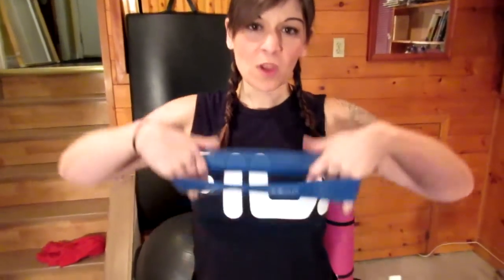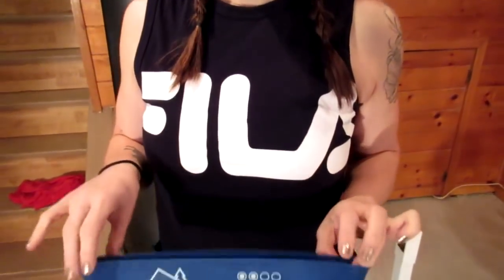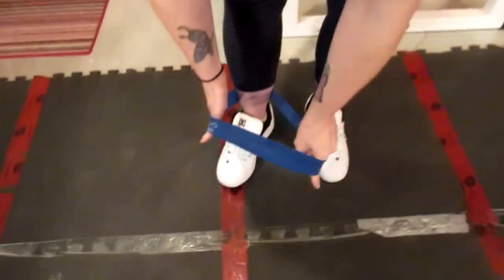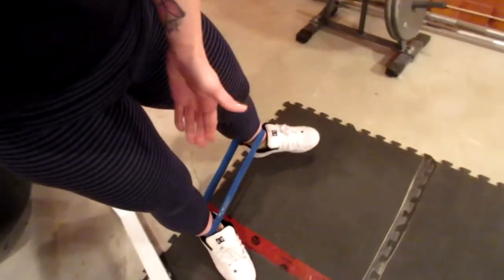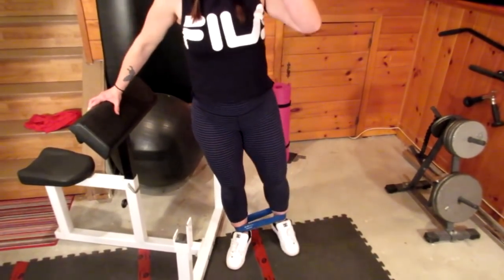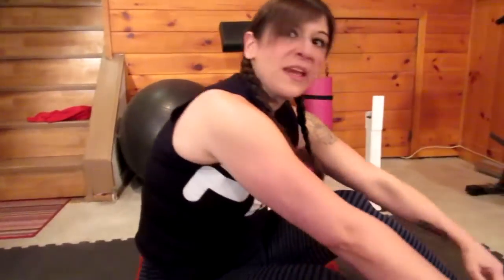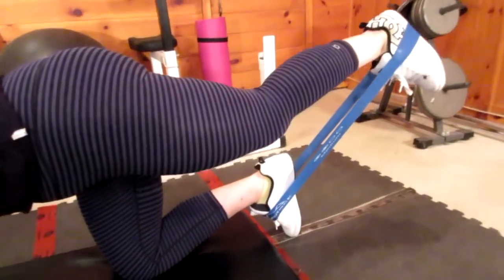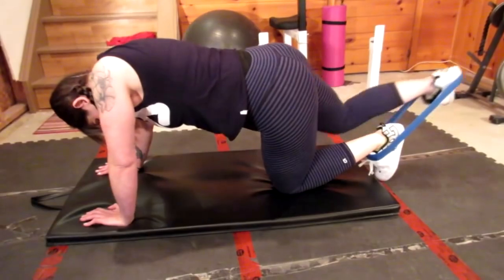BEST MOVES TO GROW A BIGGER BUTT!! NO WEIGHTS NO GYM